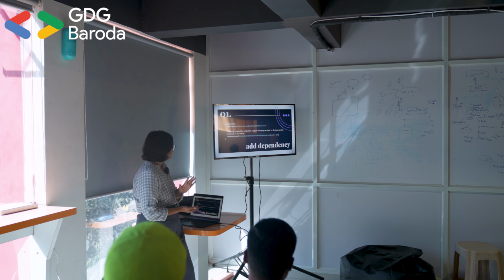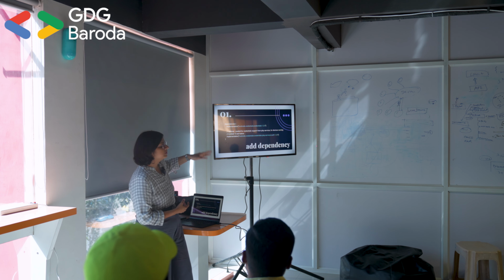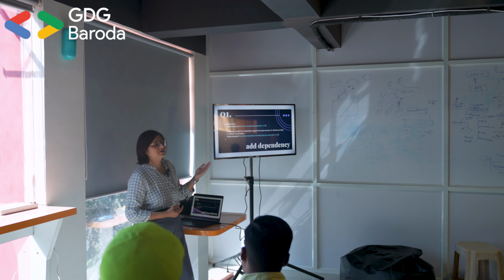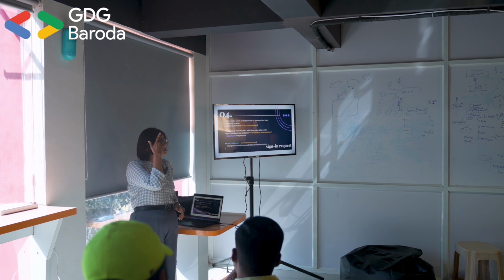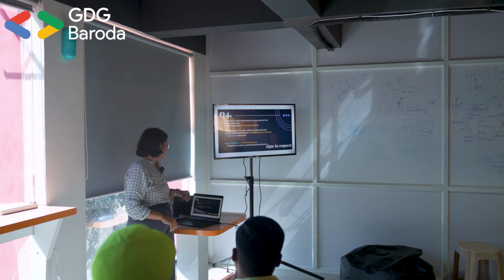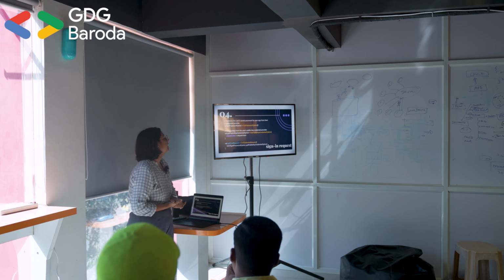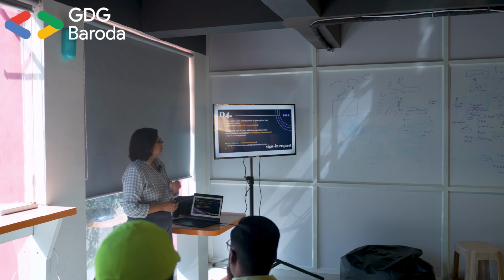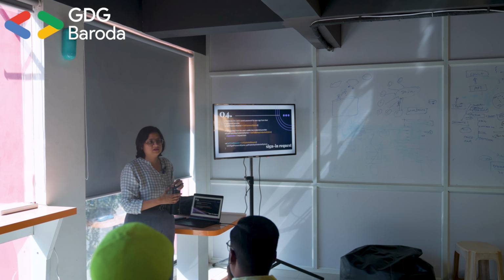Passwordless Authentication in Android using Jetpack's Credential Manager | Priya Sindkar Shah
Tired of juggling numerous passwords for your apps and websites? Say hello to a simpler solution! Android's latest addition, Jetpack's Credential Manager API, introduces passwordless authentication, offering a seamless and secure way to onboard users to your apps.

In this insightful talk, we delve into:

Understanding the new Credential Manager API
Exploring its robust security features for seamless user authentication
Integrating it into your Android apps effortlessly
Unlocking the power of two methods for passwordless authentication: passkeys and legacy authentication with single-click logins
By the end of this session, you'll be equipped with the knowledge to implement secure, one-click login solutions, enhancing user experience and security. Join us and revolutionise your authentication process!